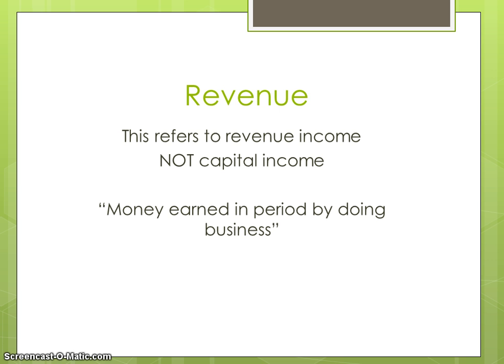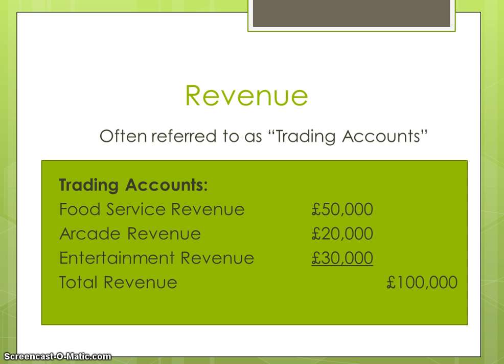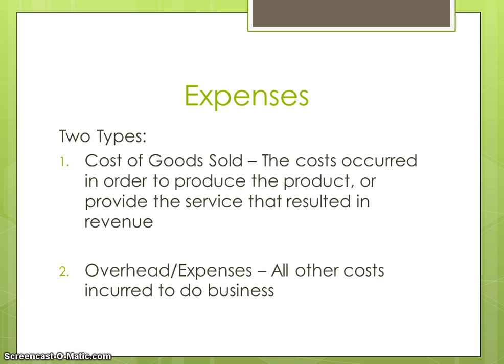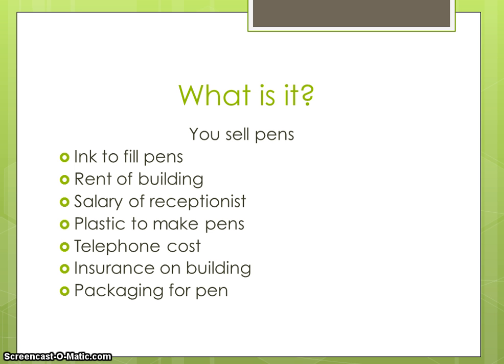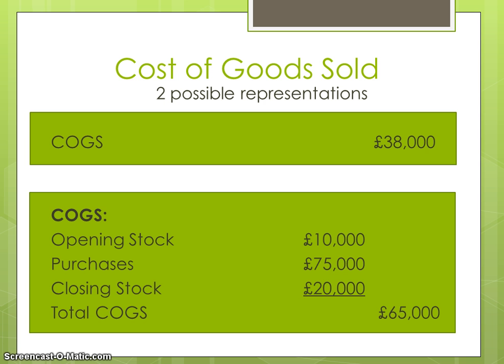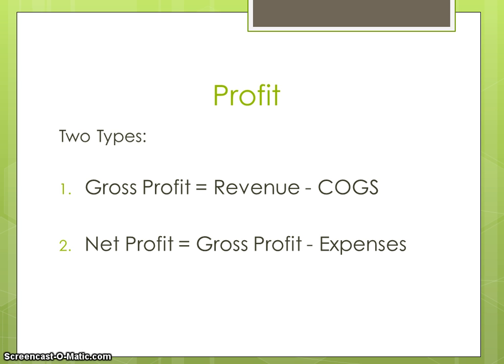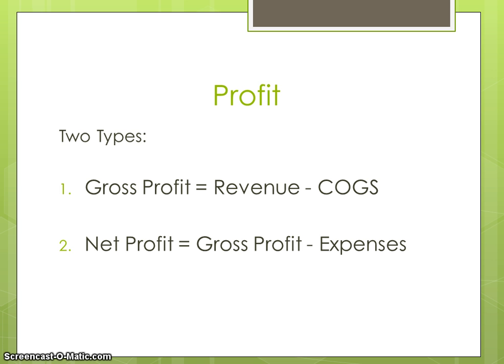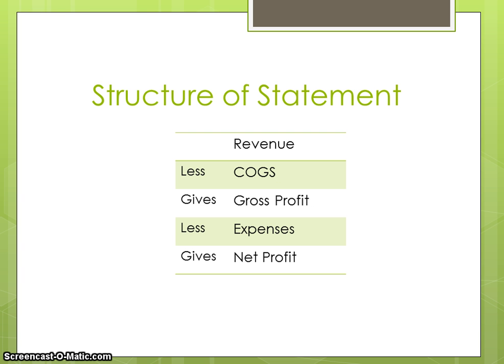Profit and Loss Statements - understanding the sections and structure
Enjoy this 10 minute lesson on what is included in a Profit and Loss statement in the UK and a brief overview of the structure of the statement.